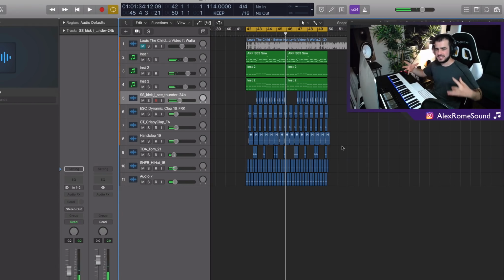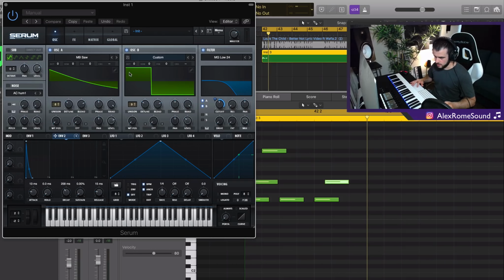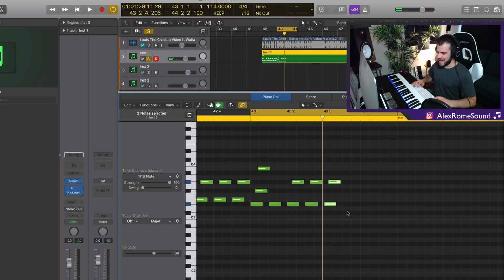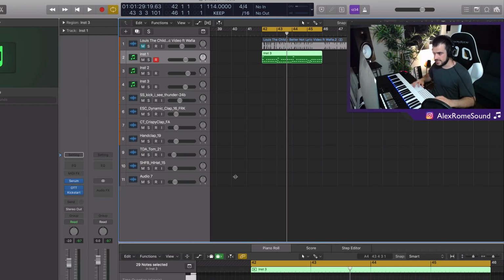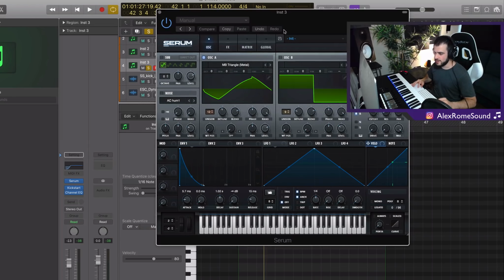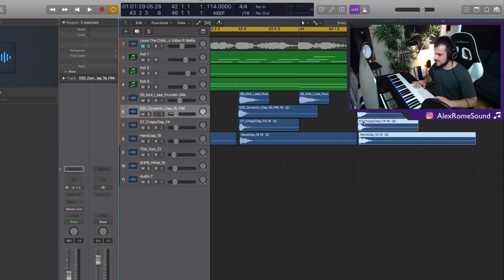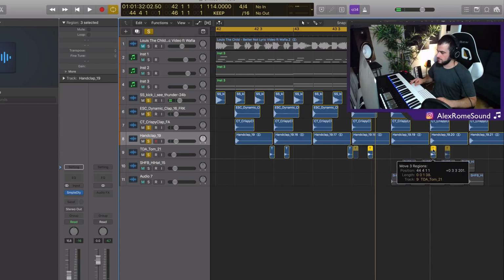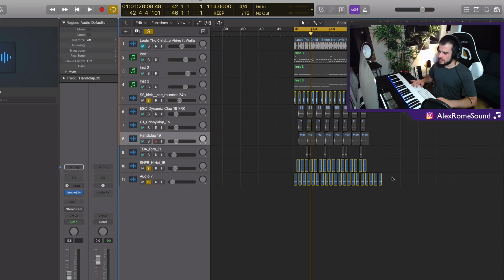Future Bass Like Louis the Child